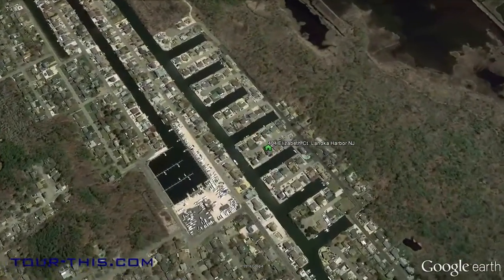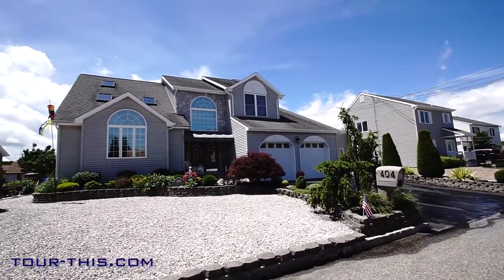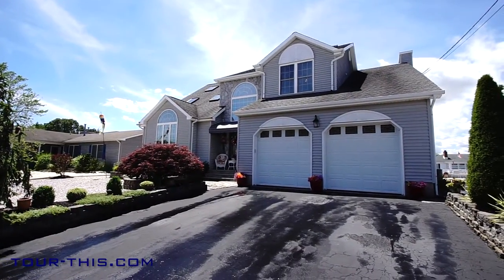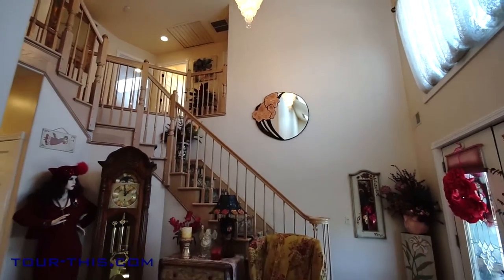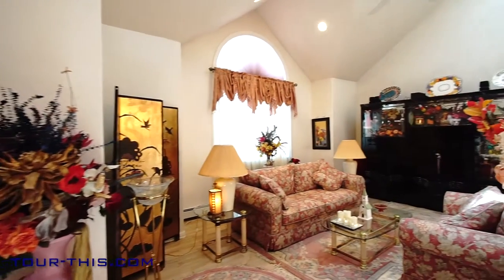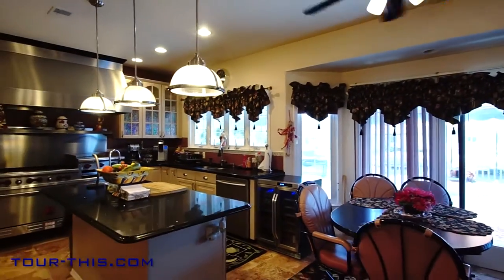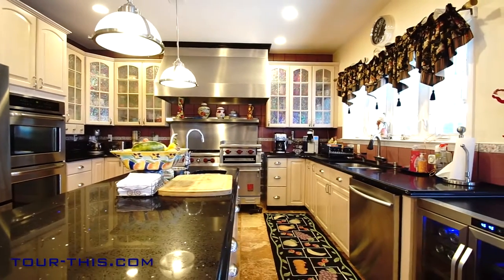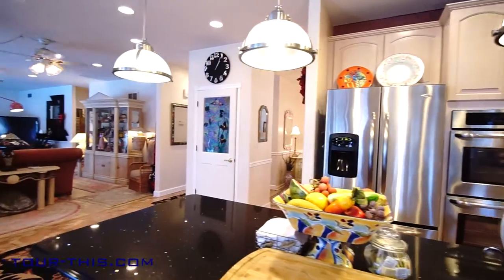Video Tour 404 Elizabeth Ave, Lanoka Harbor, NJ 08734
About 404 Elizabeth Ave
Bedrooms: 4 • Bathrooms: 3 • Square Footage: 3200

This premier waterfront location is minutes from Bay,across from LBI with easy access to the Atlantic Ocean, Oak Floors/ceramic and porcelain tile cover the entire home. An architectural solid oak staircase,three oak landings finishes off the entrance with pladium windows above. Maple cabinets with glass doors and a quartz covered island with a sink and overhang for breakfast chairs. The morning room adjoins the kitchen with sliders to the deck.Has 2 zone cooling,2 zone hwbb heat and a 2 car garage,4 ft oncrete crawl,4'' dust cap. a 24x60 rear deck with pool. 9' and cathedral ceilings.Gas stone fireplace in the 18x32 FR. A heated jetted Jacuzzi in MB.40 yr timberline/double hung insulated windows.elev 12'7''.7 5'vinyl bulkhead elevation cert in file.own/njrel New pic/video tour coming.

Edwin Olah
Realtor Associate
My Tour-This Profile